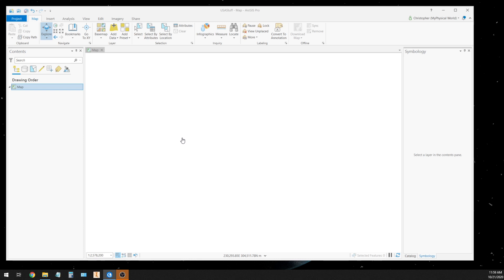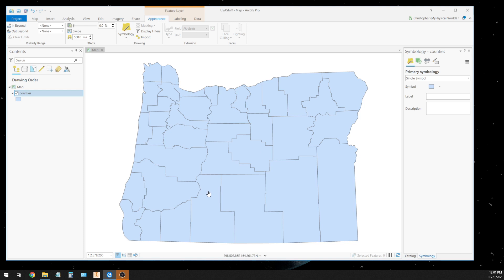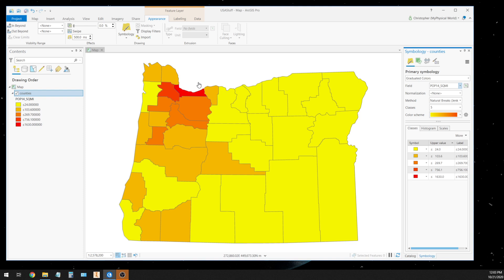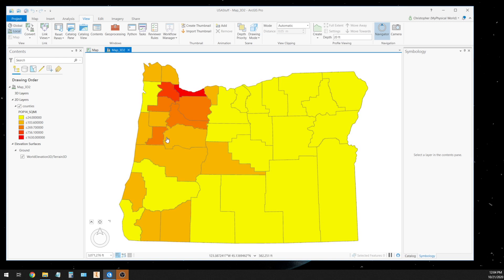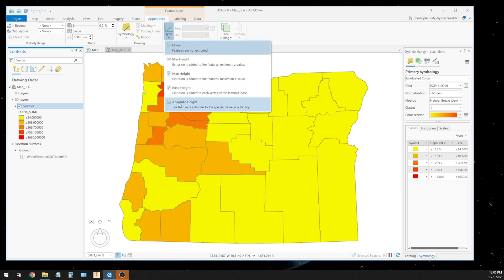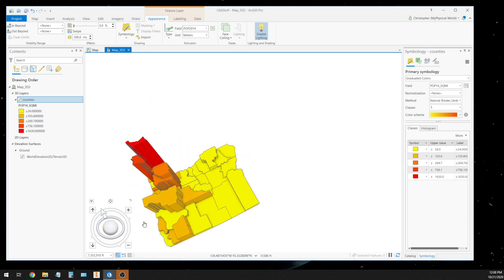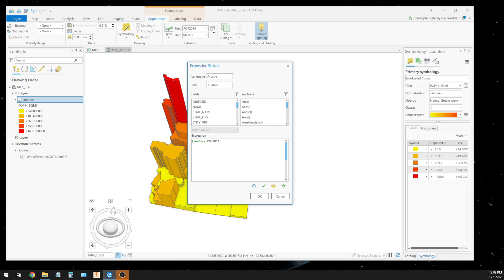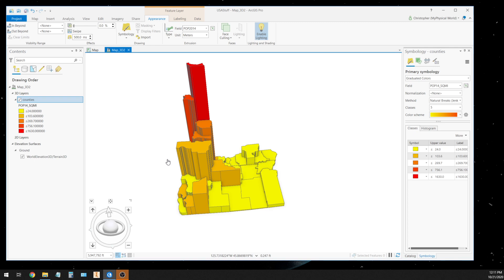Creating a 3D Choropleth Map in ArcGIS Pro!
ArcGIS Pro makes it easy to create striking 3D Choropleth maps. This video shows one easy way to get that done!

Map Store: myphysicalworld.company.site

(free for the Community version)
ArcGIS is a registered product of Environmental Systems Research Institute (ESRI)